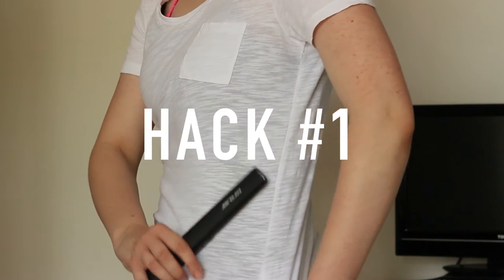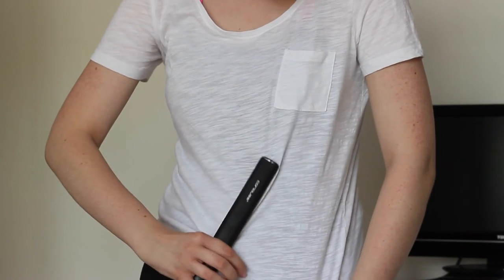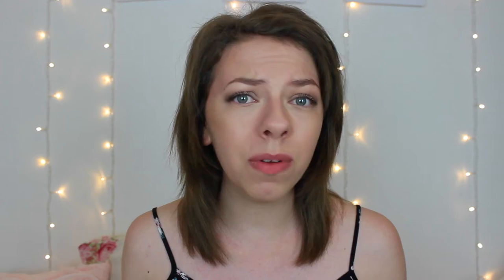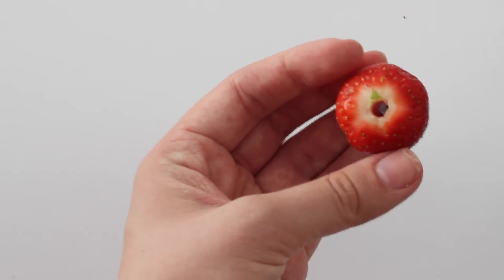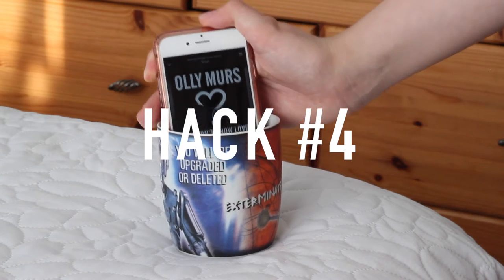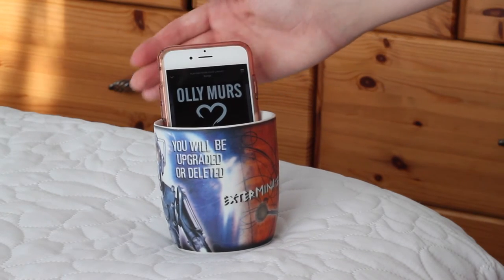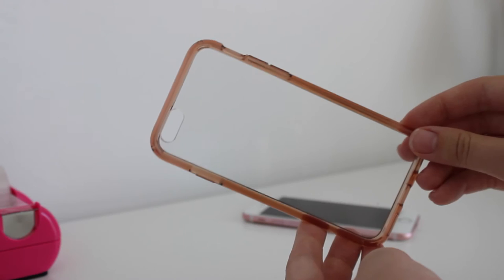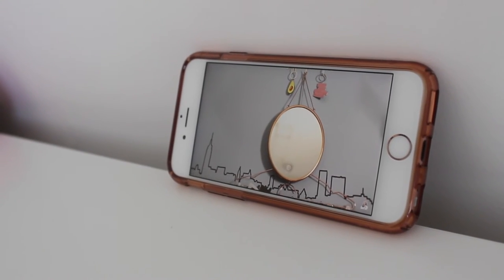5 Life Hacks I Use EVERYDAY | Viki Wishes